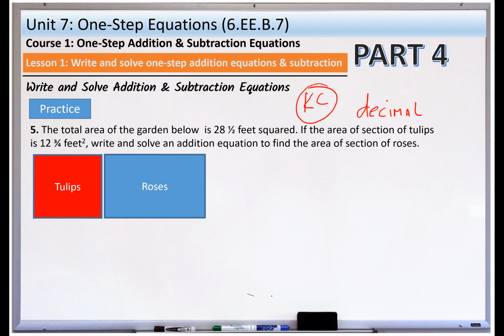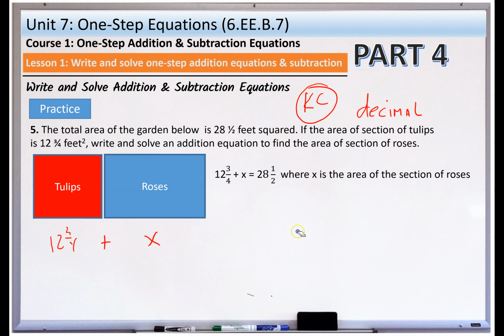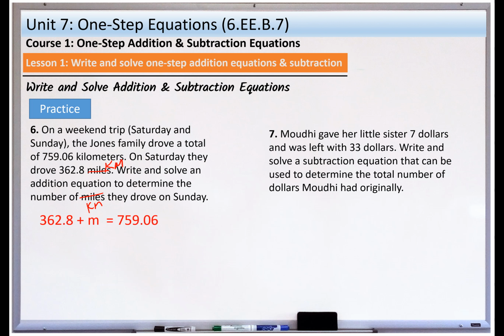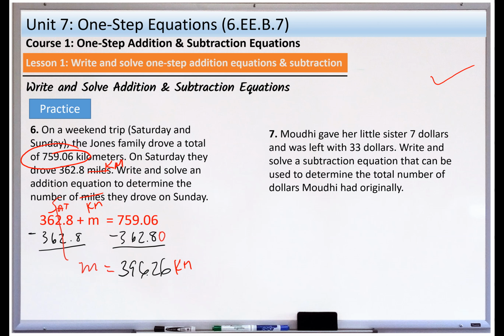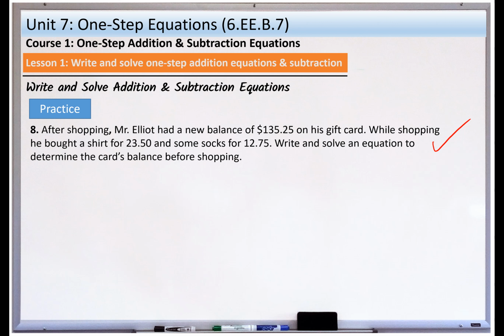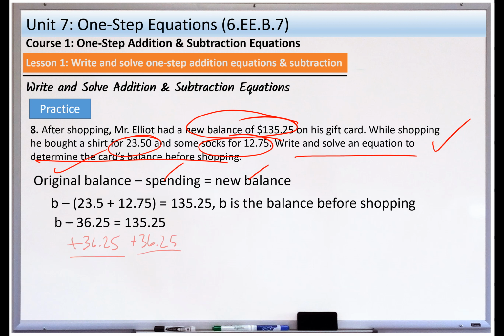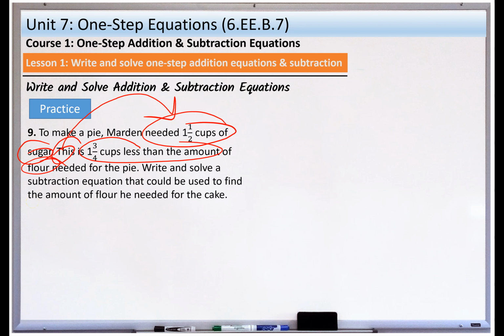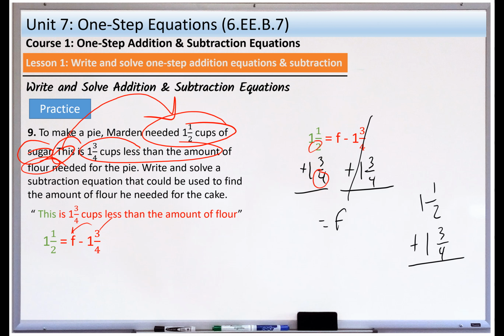Common Core Math - 6 EE B 7 -WRITE AND SOLVE ONE STEP ADD AND SUBTRACT VIDEO 4 OF 4